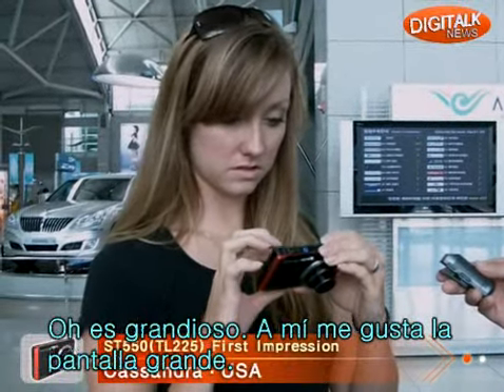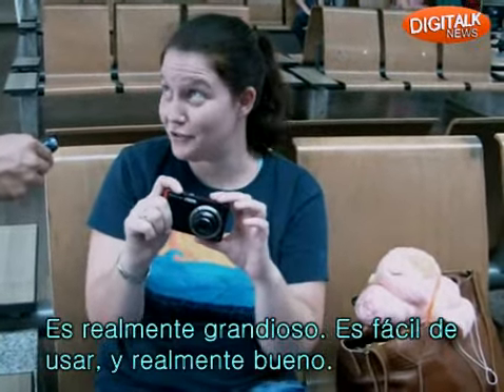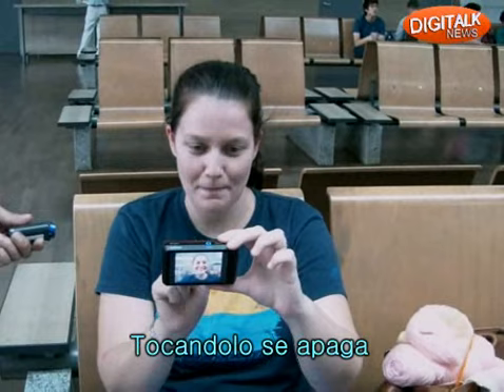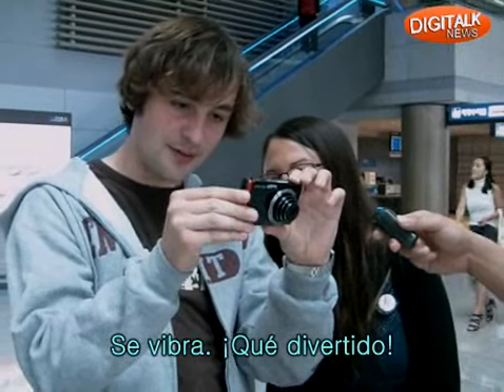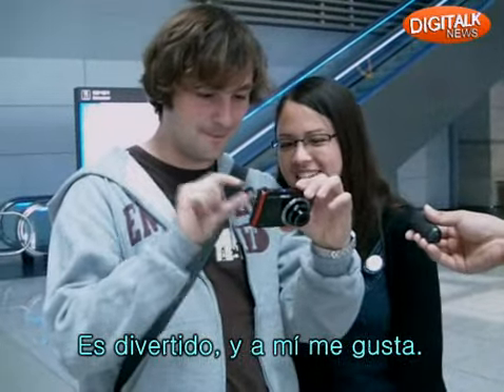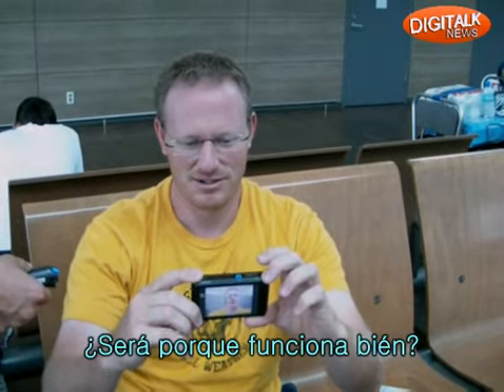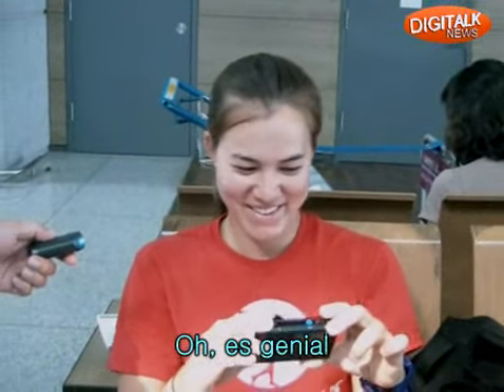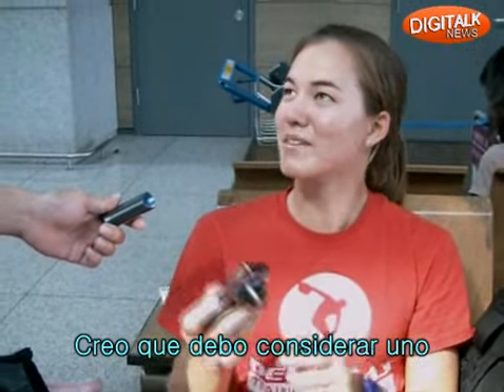DUAL LCD DSC ST550-First Look (spain)